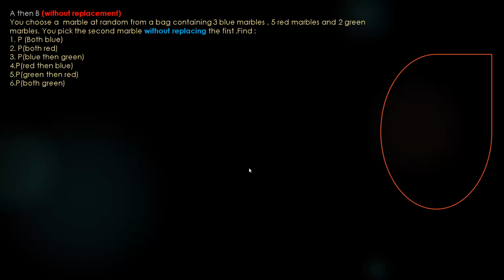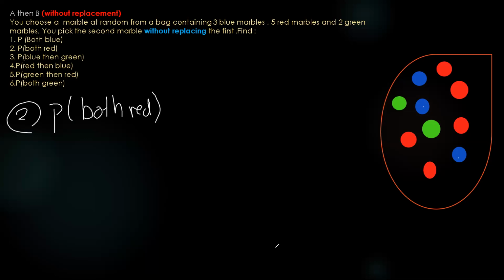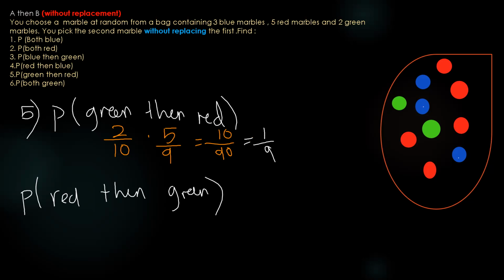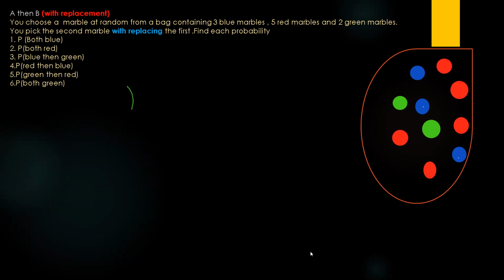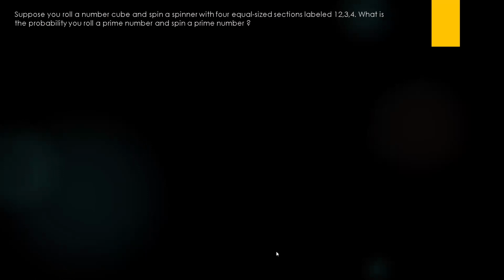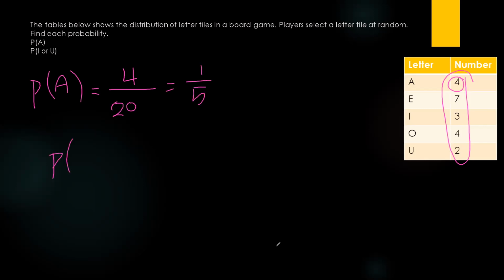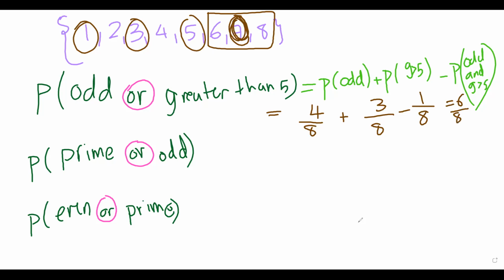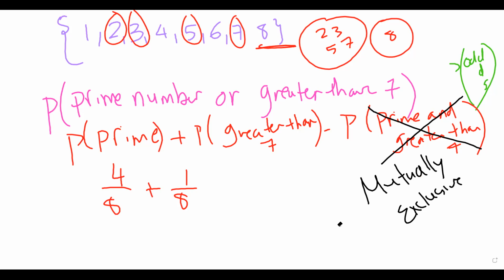Algebra 1 ~ Chapter 12 ,Lesson 8 : Probability of Compound Events ( Part 3)